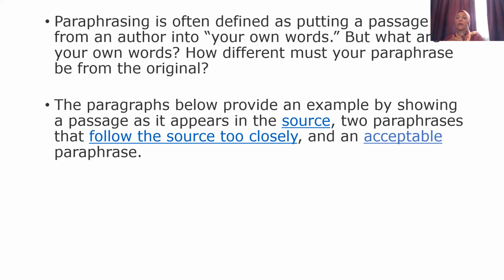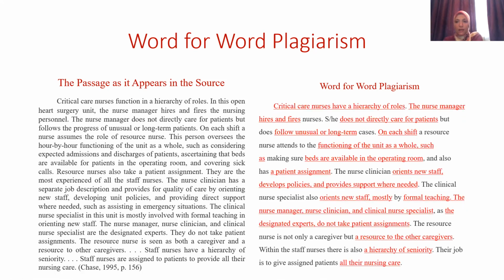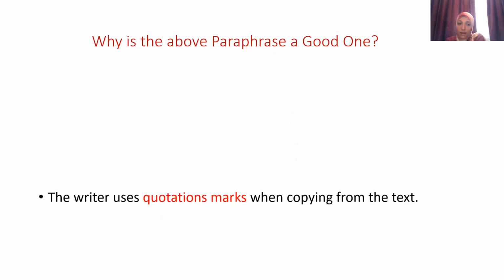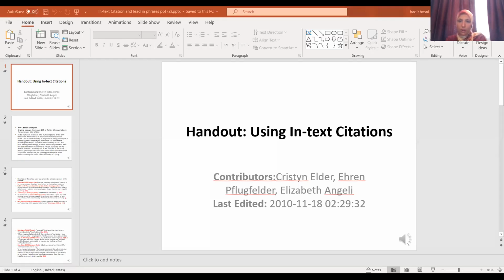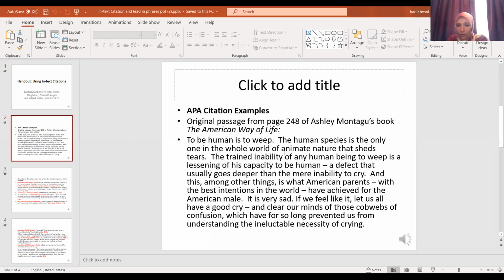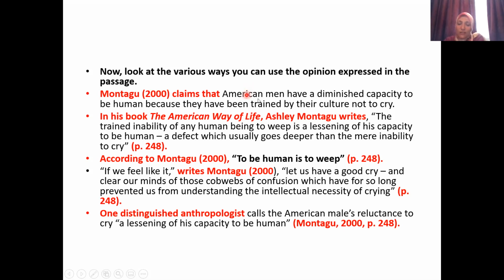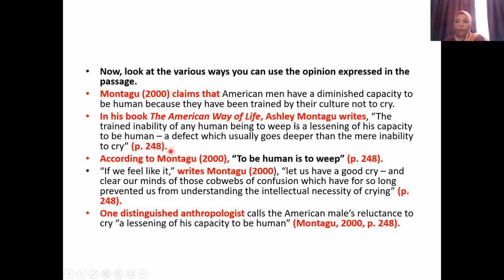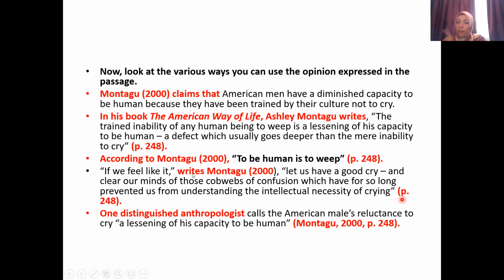Creating Turnitin Account and explaining Assignments